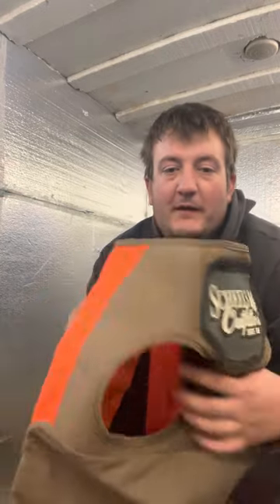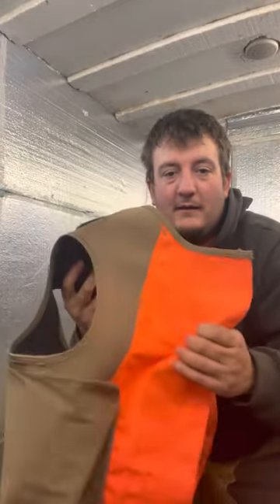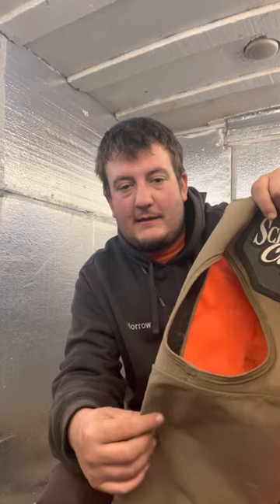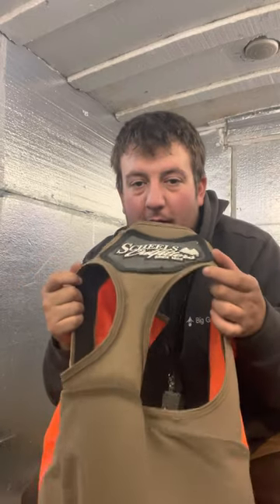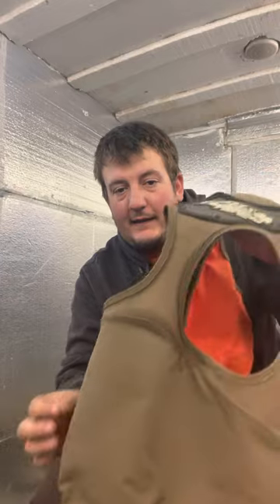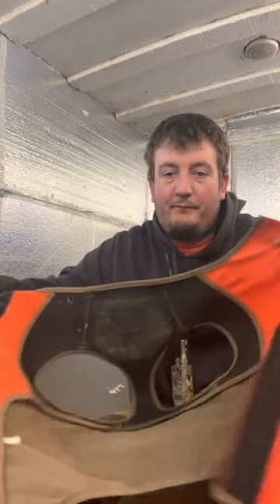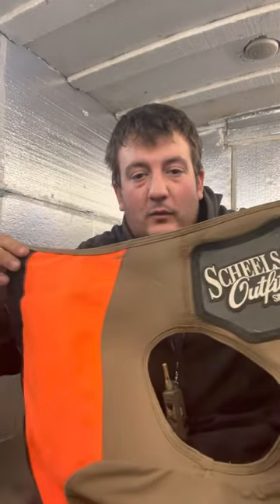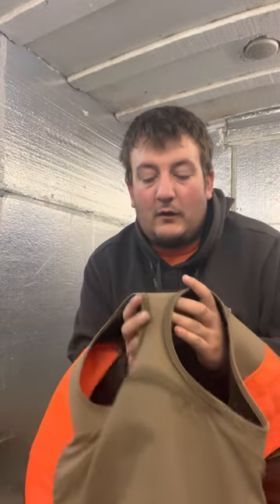Product review scheelds upland dog vest!!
Scheelds upland hunting dog vest we’re talking about a new product this year that is absolutely amazing check it out you won’t regret it!￼